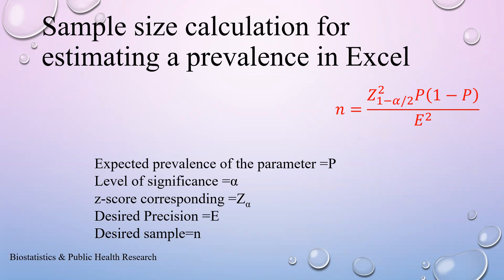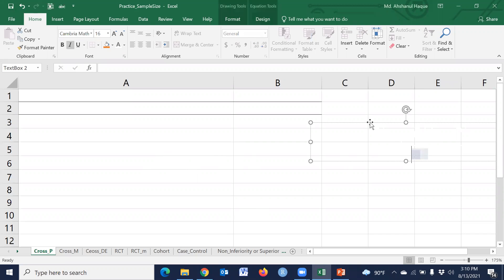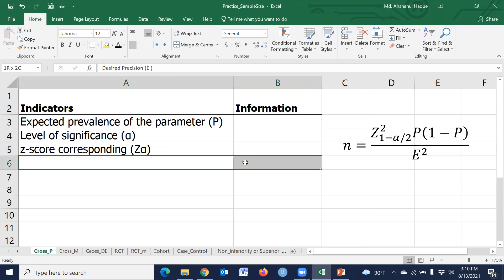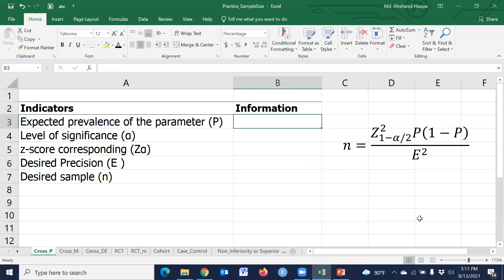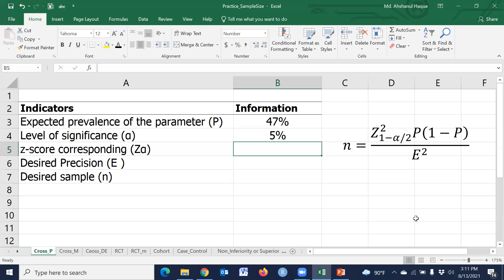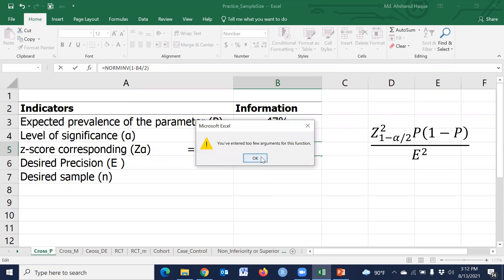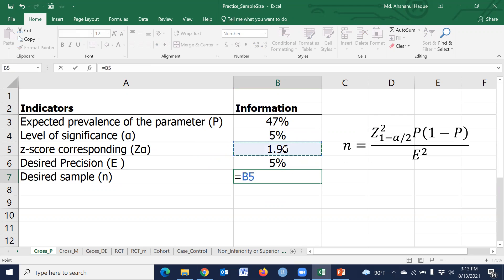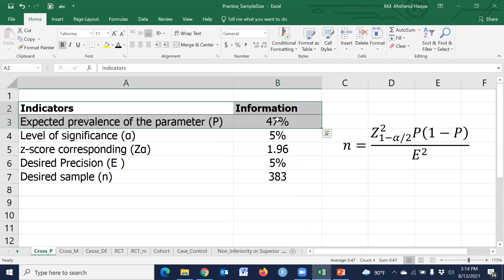Sample size calculation for estimating a prevalence in Excel